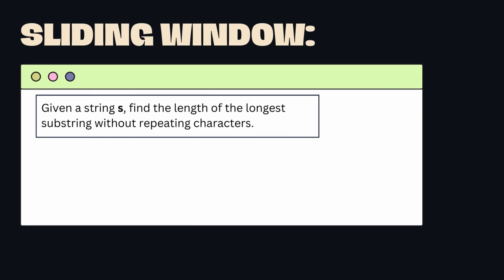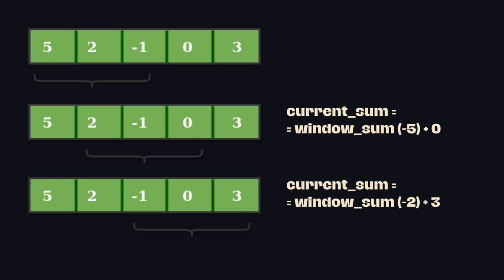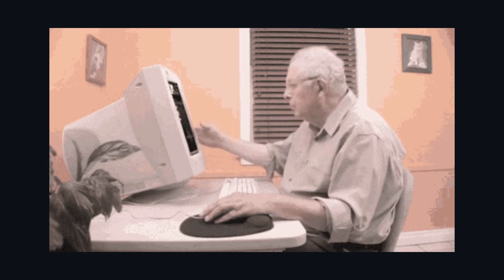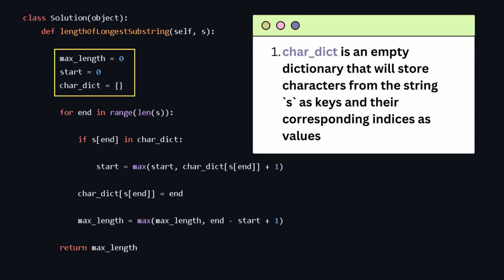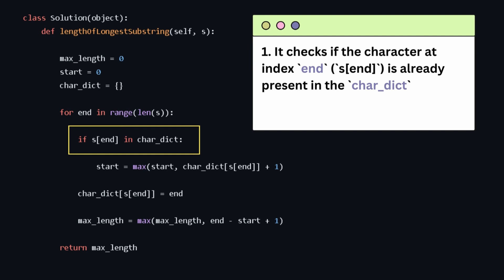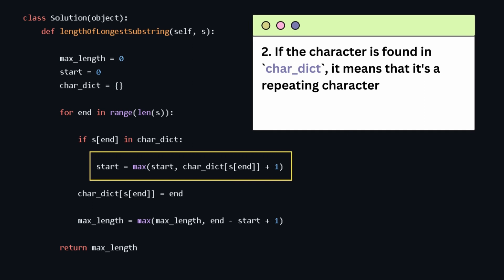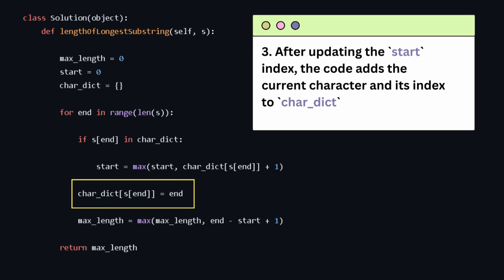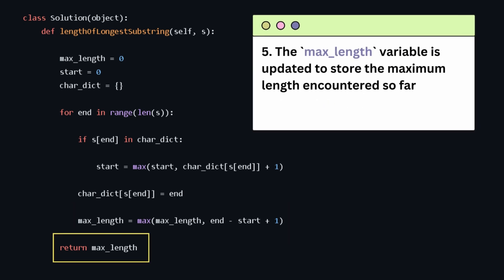The Sliding Window Approach in 120 Seconds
Today we explore 3. Longest Substring Without Repeating Characters where we explore the Sliding Window approach in coding.

Don't miss the opportunity to learn about the Sliding Window approach.

0:00 Introduction
0:34 Use Cases
0:36 Code Example
1:57 Iteration Example